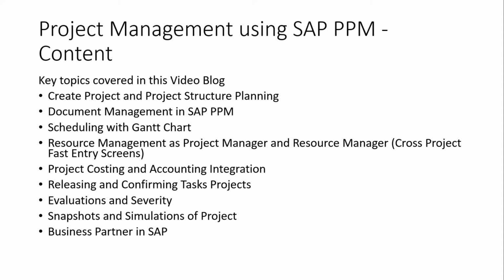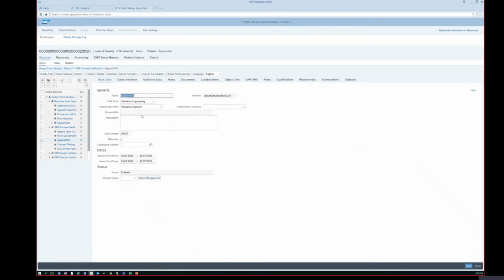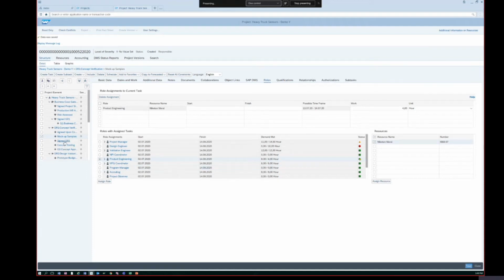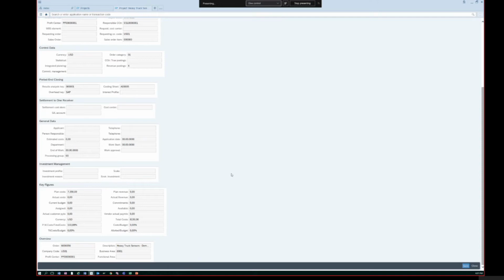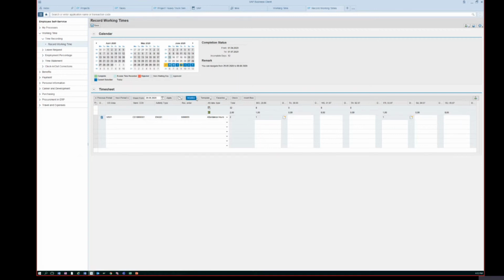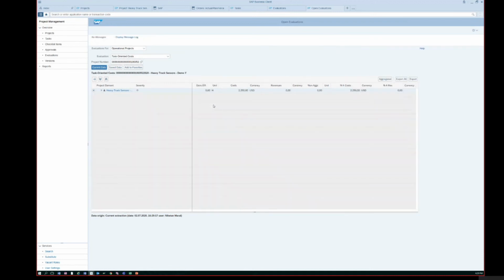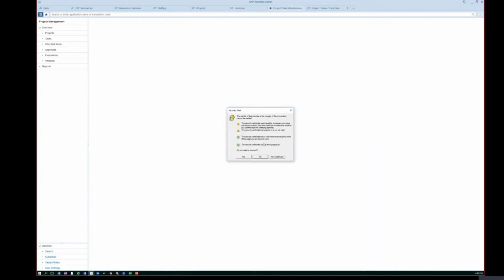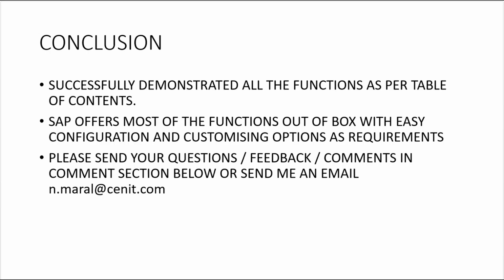Project Management with SAP PPM - SAP Blog Version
Long Video Alert !
00:00 Introduction
02:00 Process Flow & Navigation Basics
04:28 Create Project and Project Structure Planning
13:07 Document Management in SAP PPM
16:27 Scheduling with Gantt Chart
19:42 Resource Management as Project Manager
29:05 Project Costing and Accounting Integration
43:56 Releasing and Confirming Tasks Projects
56:18 Evaluations and Severity
1:00:21 Cross Project Resource Planning via Fast entry Screens
1:06:00 Side Panels in PPM & Search
1:08:12 Snapshots and Simulations of Project
1:11:52 Multiproject Management
1:13:42 Field control and custom tab, Authorisations
1:15:04 Business Partner in SAP
1:19:41 Deleting and Achieving Projects
1:22:21 Closing Remarks

About Author : Niketan Maral, a seasoned professional 20+ years in engineering , PLM, PDM worked with fortune 500 clients, happy to share discuss on PLM and master data Ideas.